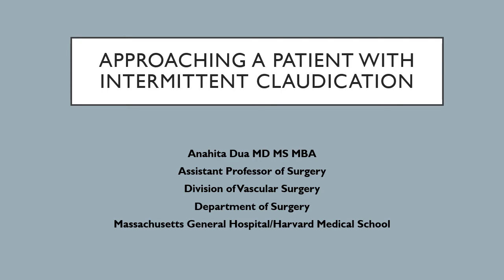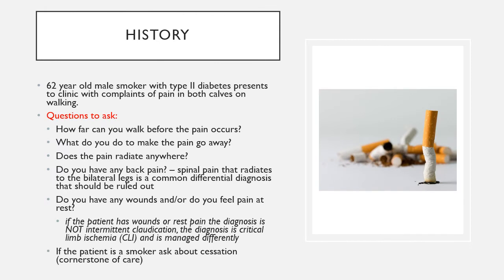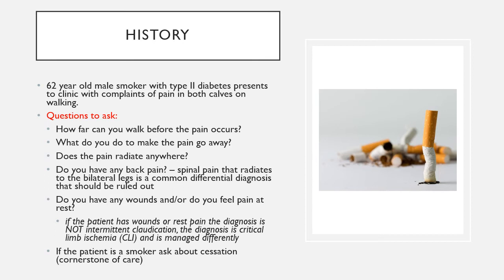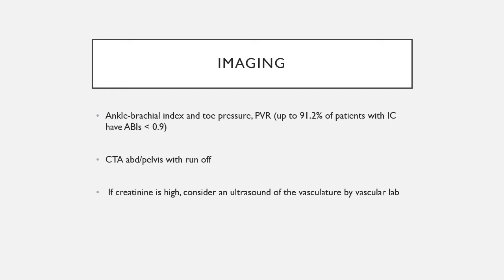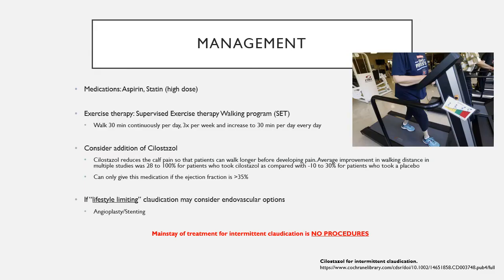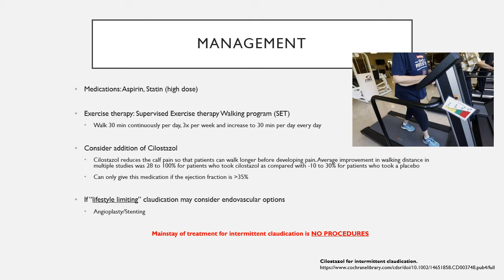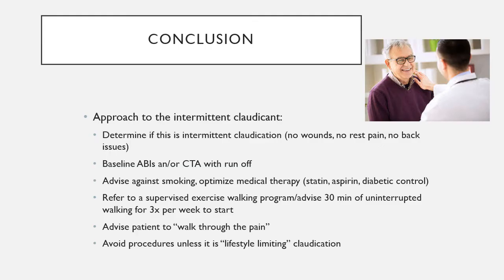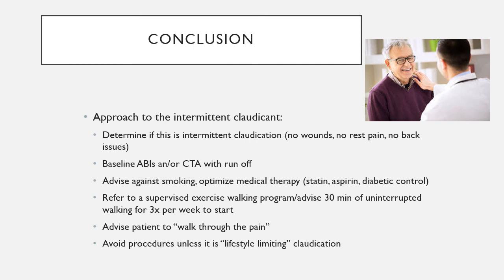Intermittent Claudication: Evaluation & Workup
This video will give practitioners an overview of how best to evaluate and workup a patient with intermittent claudication.